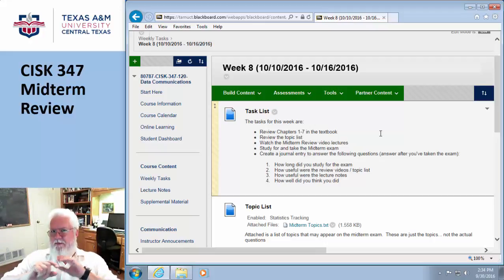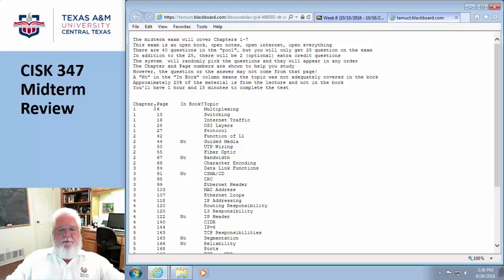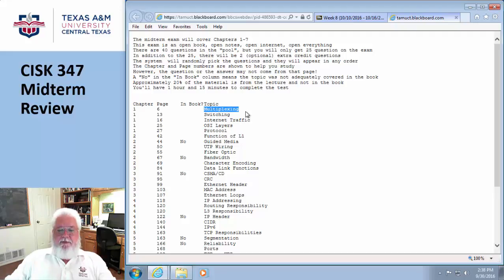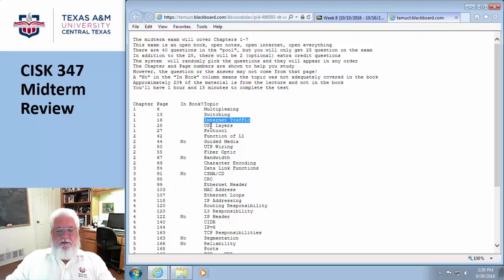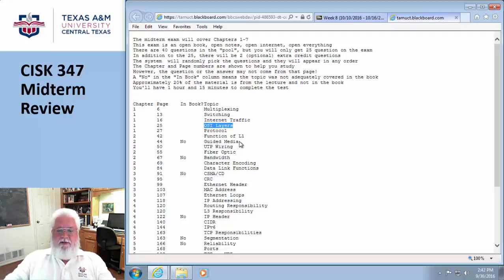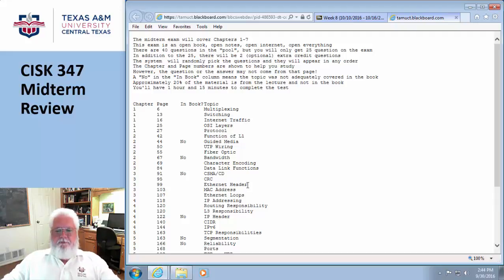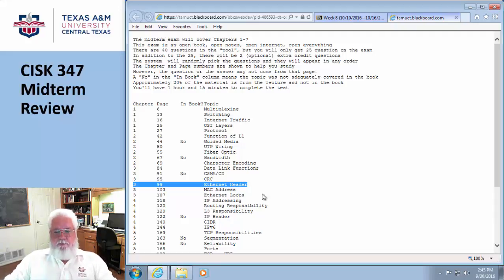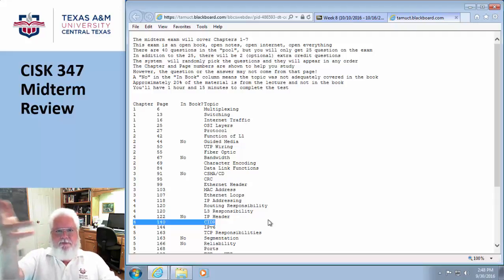CISK347 MidtermReview Part1